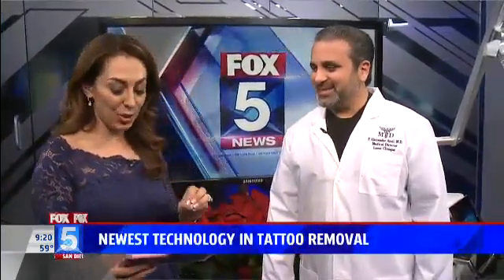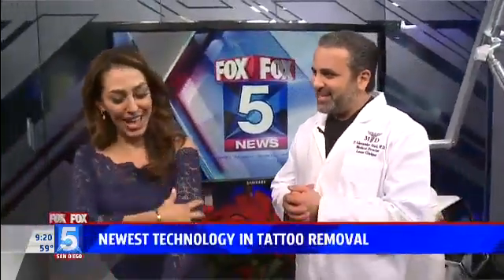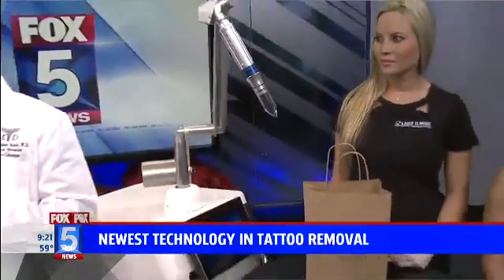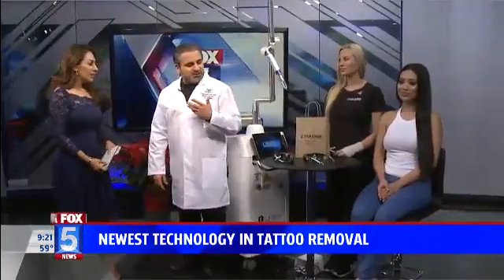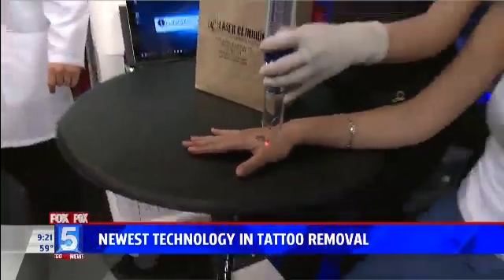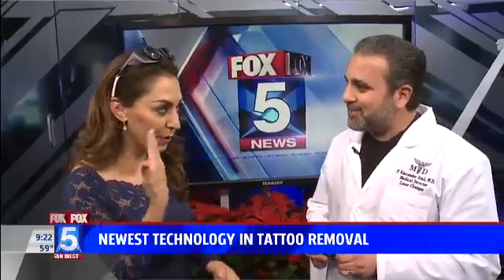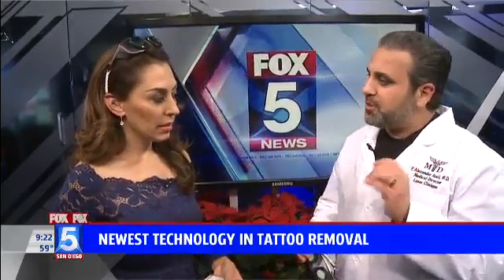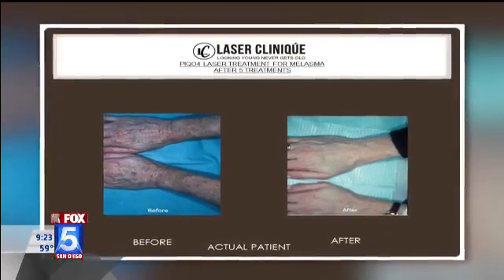Dr. Ataii discusses the new PiQo4 laser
PiQo4 Laser for tattoo removal treats a wide variety of pigment colors and its versatile energy matrix ensures effective shattering of pigment deposits. It also has the largest spot size on the market, which allows you to deliver faster treatments!  This also is also great fro treating pigmentation and age spots.